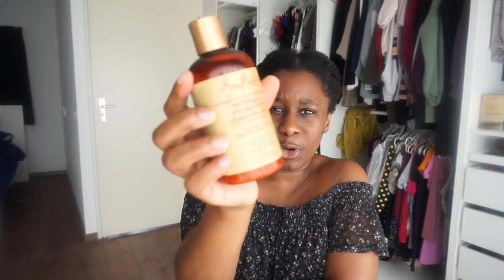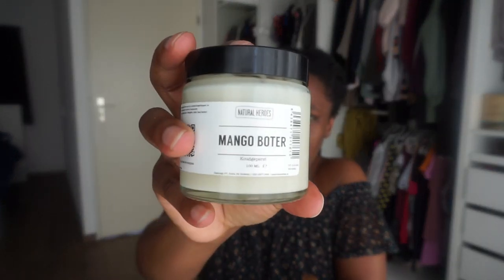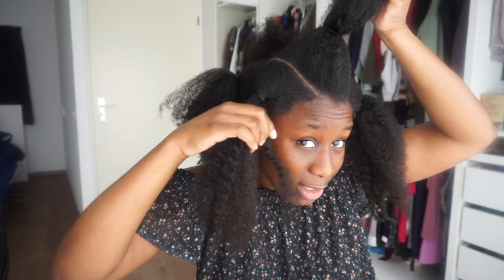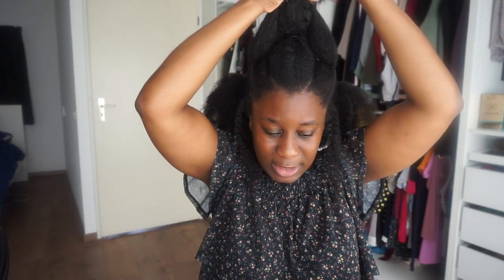STYLING | Bantu Knots on Long 4C Natural Hair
Hello loves, hope you enjoy this video where I show how I achieved this wearable bantu knots protective style!! Yes I wore it to work and it was a hit!! :)